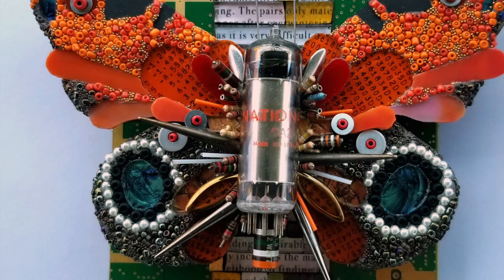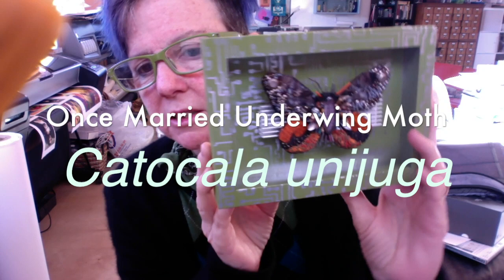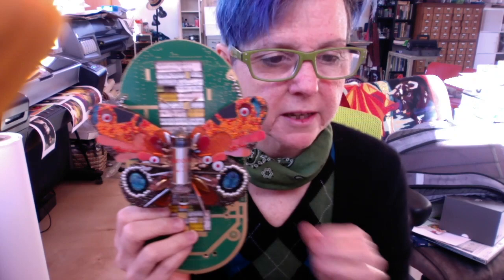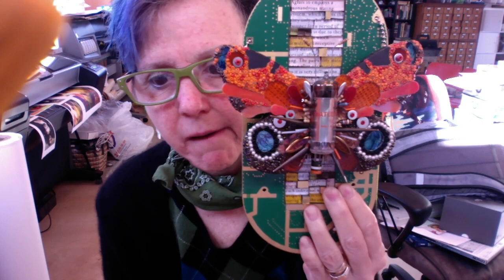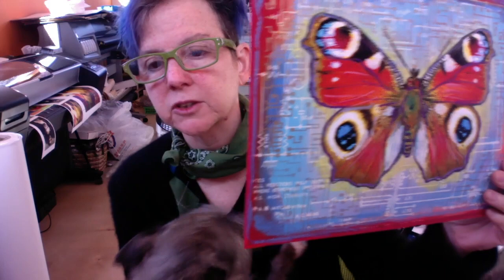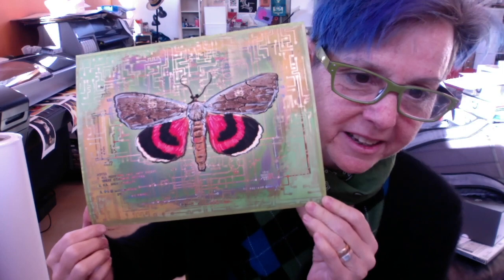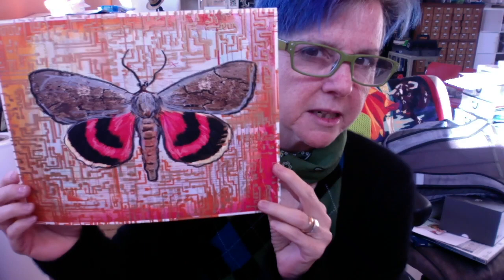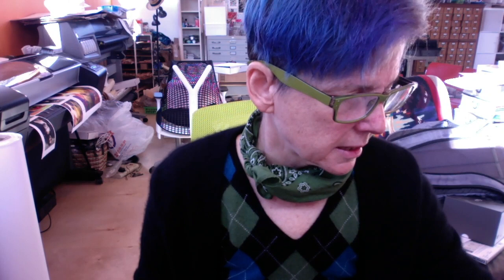Mosaic Beaded Butterflies and Giclee prints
Show and Tell Thursday and I have new beaded butterflies & moths and a few digital paintings to share with you. I am hoping to create. large collection of these guys so I can have a showing next year with Dan.